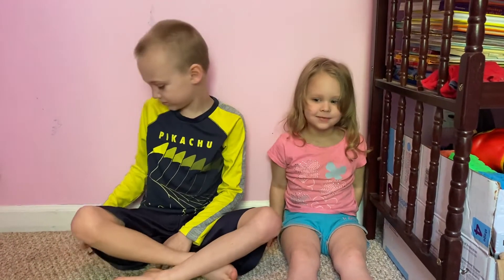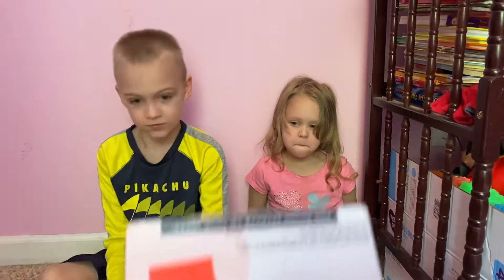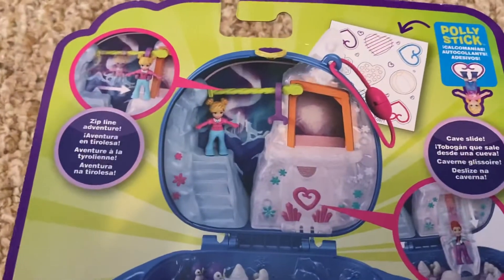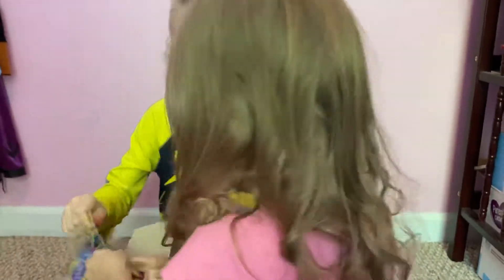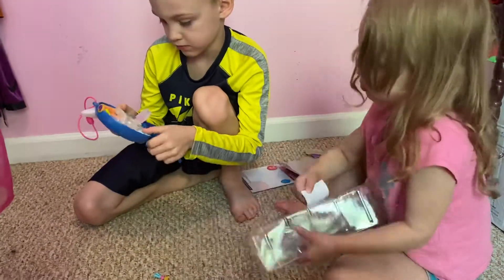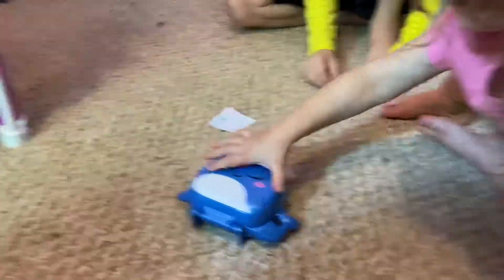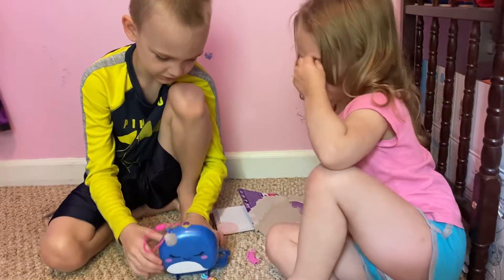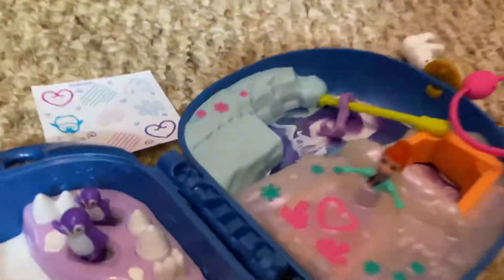Whale Polly Pocket review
Horn Kids reviewed Whale Polly Pocket. If you would tap that thumbs up we would be appreciated. If there is a toy you would like us to review next, please leave it in the comments.